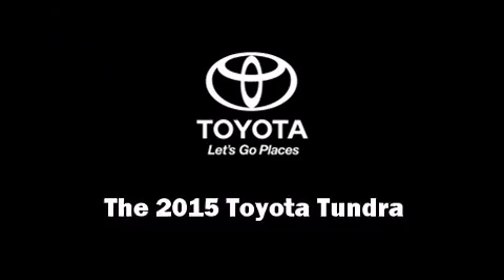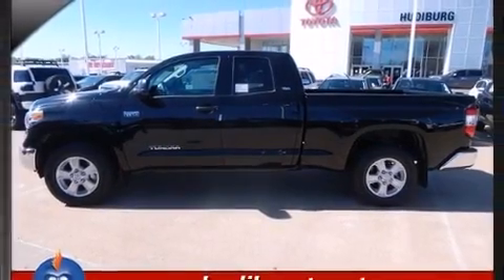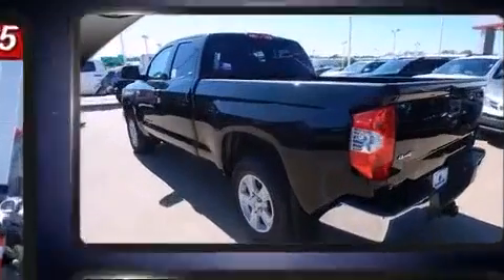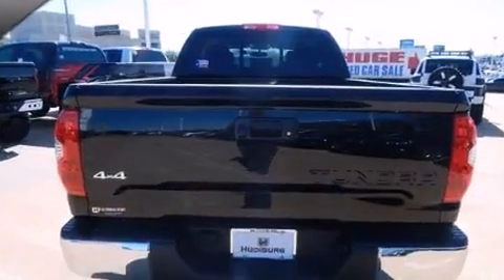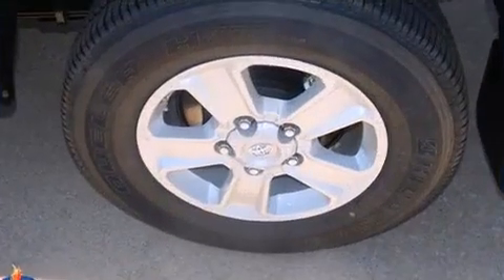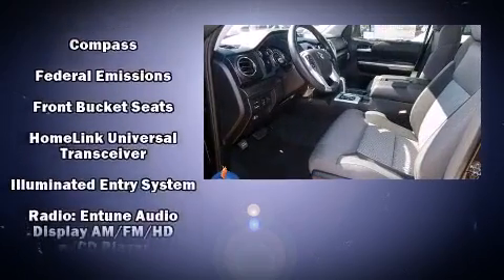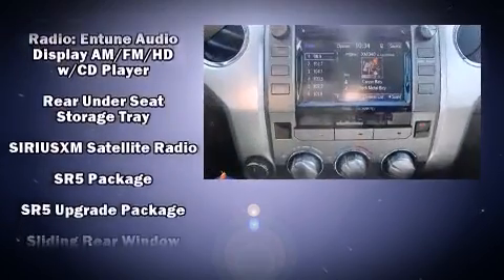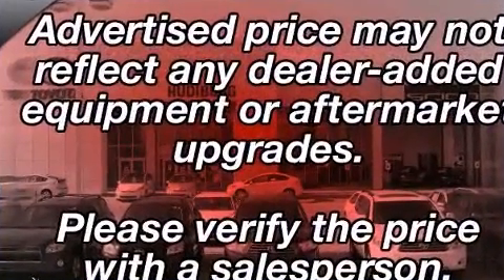2015 Toyota Tundra SR5 5.7L V8 w/FFV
Hudiburg Toyota
5800 Tinker Diagonal

Discerning drivers will appreciate the 2015 Toyota Tundra. Smooth gearshifts are achieved thanks to the powerful 8 cylinder engine, and for added security, dynamic Stability Control supplements the drivetrain. Four wheel drive allows you to go places you've only imagined. Top features include air conditioning, a rear step bumper, front fog lights, tilt steering wheel, skid plates, remote keyless entry, a trailer hitch, and power windows. Audio features include a CD player with MP3 capability, and 6 well positioned speakers. Side curtain airbags deploy in extreme circumstances, shielding you and your passengers from collision forces. We know that you have high expectations, and we enjoy the challenge of meeting and exceeding them! Please don't hesitate to give us a call.